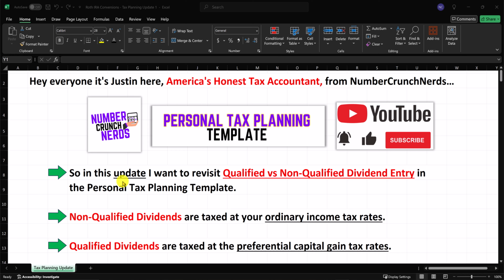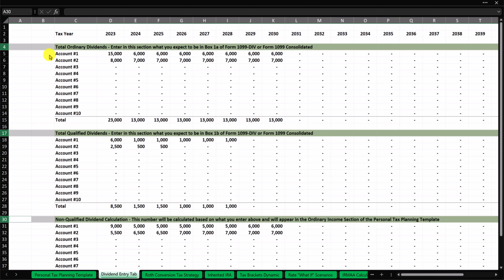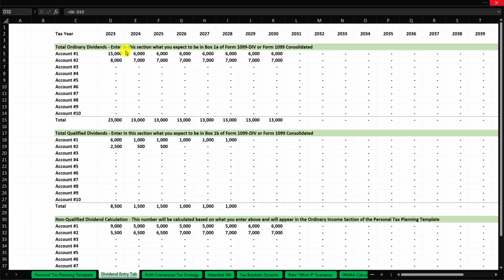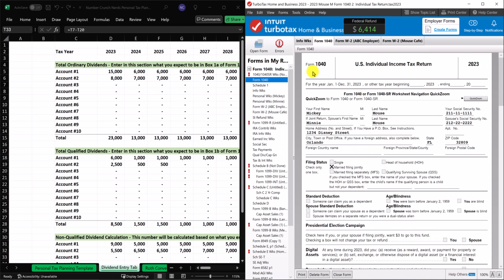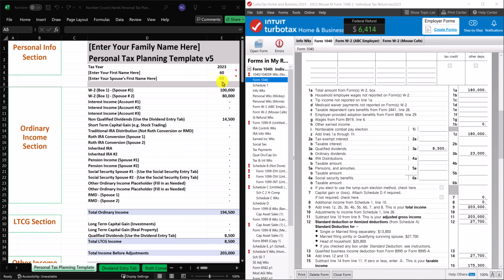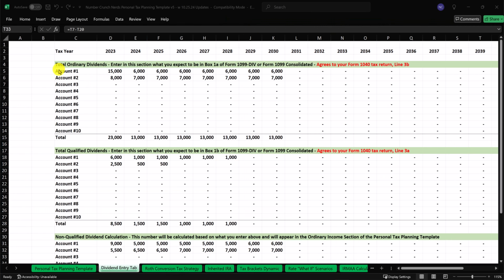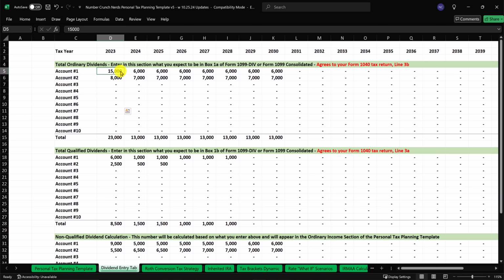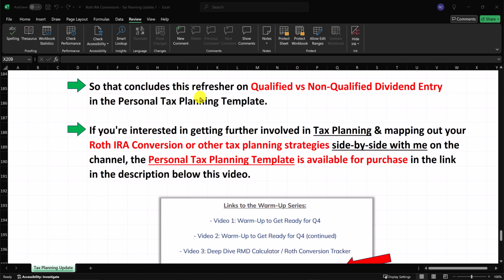The Dividend Tax Trap That Costs Investors Thousands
Are you confused about how dividend income flows into your tax projections and onto IRS Form 1040? In this practical tax planning update, America's Honest Tax Accountant breaks down the essential distinction between qualified and non-qualified dividends. We walk step-by-step through the Dividend Entry tab in our Personal Tax Planning Template, demonstrating how to properly classify dividend distributions across multiple brokerage accounts and ensure your forecast accurately splits income between ordinary tax rates and lower preferential capital gains rates.

A common stumbling block for investors and DIY tax planners is understanding why brokerage 1099-DIV statements never provide a dedicated box for non-qualified dividends. We demystify the IRS math, explaining why Box 1a represents total ordinary dividends and Box 1b represents qualified dividends, requiring you to subtract Box 1b from Box 1a to determine the non-qualified portion. You will see firsthand how our template automates this calculation so non-qualified dividends populate ordinary income, while qualified dividends correctly flow to your preferential capital gains schedule.

We also demonstrate how to tie out and reconcile your spreadsheet model directly against TurboTax and page one of Form 1040. Learn where total ordinary dividends (Line 3b) and qualified dividends (Line 3a) appear on your tax return, why software taxes non-qualified amounts behind the scenes without a distinct line item, and how to link multiple investment accounts seamlessly.

Timestamps:

    00:00 – Qualified vs. Non-Qualified Dividend Entry Overview
    00:20 – Row 12 Description Update: Renaming to Non-Qualified Dividends
    00:44 – Why Non-Qualified Dividends Face Ordinary Income Tax Rates
    01:08 – Preferential Long-Term Capital Gains Rates for Qualified Dividends
    01:29 – Inside the Dividend Entry Tab (Three Core Calculation Sections)
    02:00 – Form 1099-DIV Dissected: Box 1a vs. Box 1b
    02:14 – The Hidden Formula: Calculating Non-Qualified Dividends
    03:09 – Multi-Account Example: Reconciling Dividend Totals
    04:14 – Tying Out to IRS Form 1040 (Line 3b vs. Line 3a)
    04:52 – Why Form 1040 Does Not Have a Separate Non-Qualified Line
    05:32 – TurboTax Verification: Matching Total Income, AGI & Standard Deduction
    07:10 – Summary of Form 1099-DIV and Form 1040 Line Tie-Outs
    08:08 – Manual Entry vs. Multi-Account Dynamic Linking Formulas
    09:36 – How to Drag Formulas Across Multiple Planning Columns
    10:09 – Accessing the Personal Tax Planning Template & Roth Series

Key Takeaways:

- Brokerage Reporting Nuance: Form 1099-DIV does not have a dedicated box for "non-qualified dividends." You must take Box 1a (Total Ordinary Dividends) and subtract Box 1b (Qualified Dividends) to calculate the amount taxed at ordinary income rates.

- Form 1040 Presentation: Page one of Form 1040 reports Total Ordinary Dividends on Line 3b and Qualified Dividends on Line 3a. Tax software taxes the mathematical difference at ordinary rates without listing non-qualified dividends on a standalone line.

- Multi-Account Aggregation: Investors holding three or more brokerage accounts should aggregate Box 1a and Box 1b per account inside a dedicated entry schedule so summary totals tie out cleanly to tax returns.

- Preferential Rate Separation: To build an accurate forward-looking tax model, non-qualified dividends must sit in your ordinary income bucket while qualified dividends flow to preferential long-term capital gains brackets.